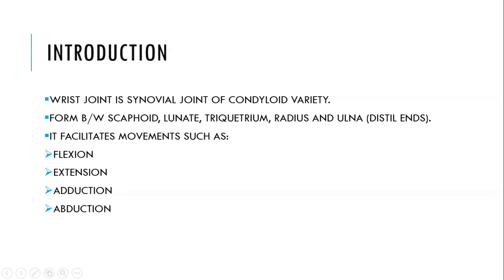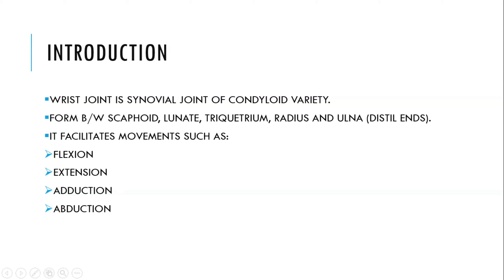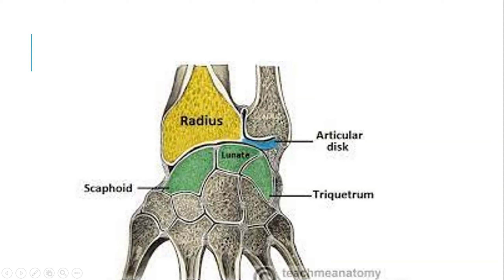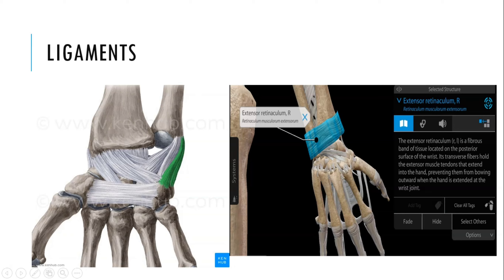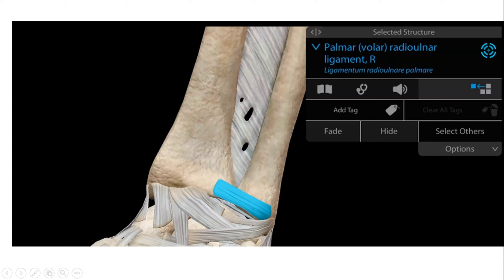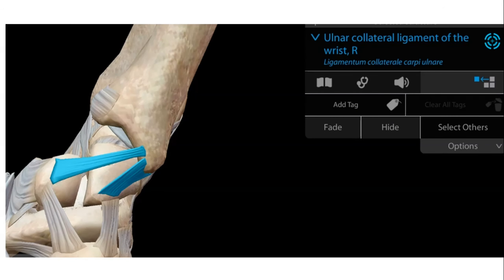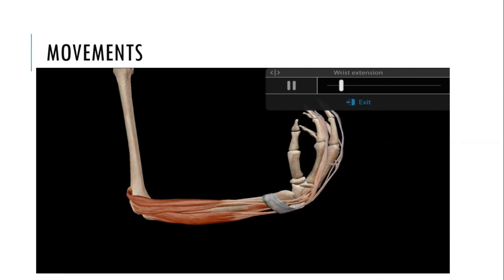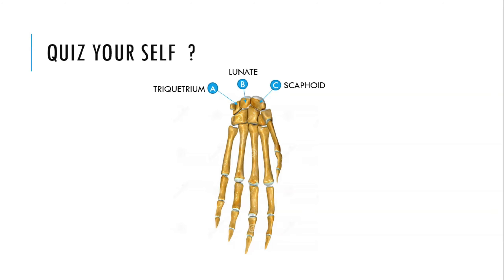ANATOMY OF WRIST JOINT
LIGAMENTS
BONES
MOVEMENT WITH ANIMATED VIDEO